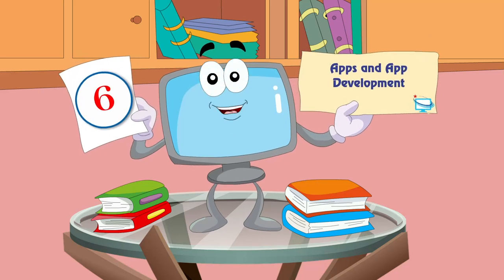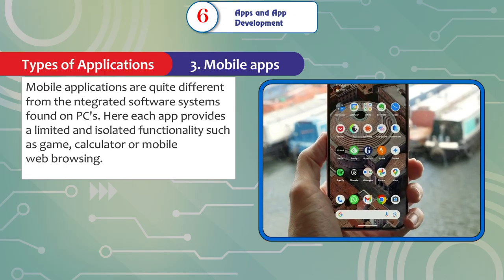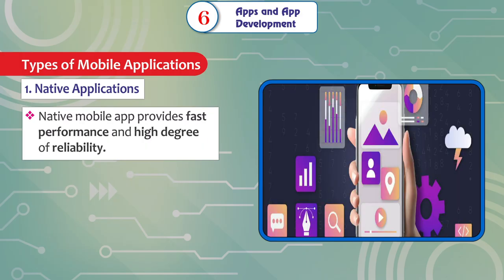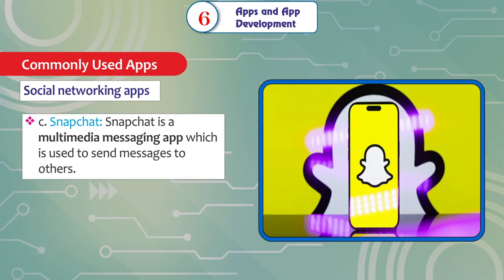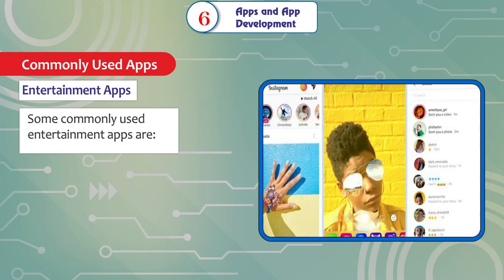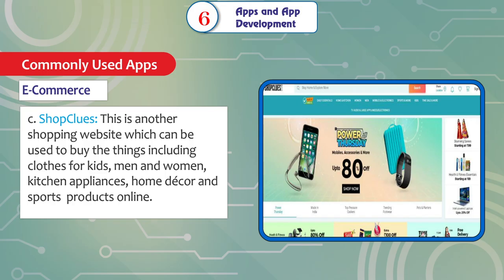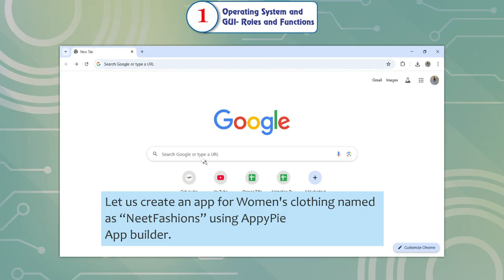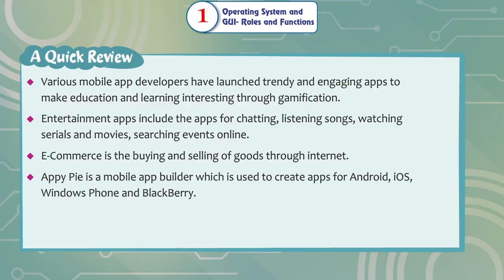Ch 6 | Gems Educational | Computer | Class 8 | App and App Development | For children